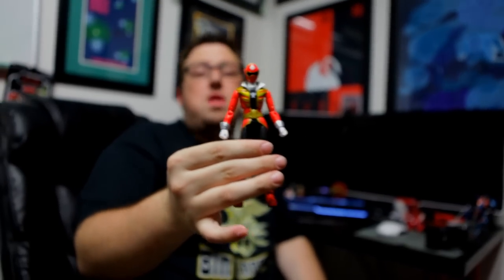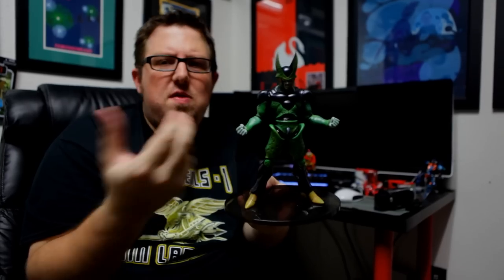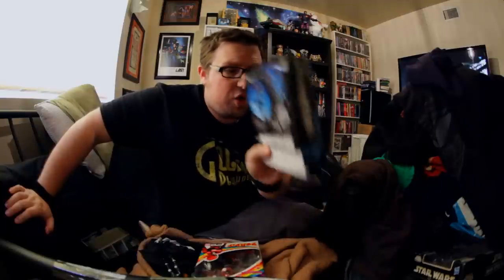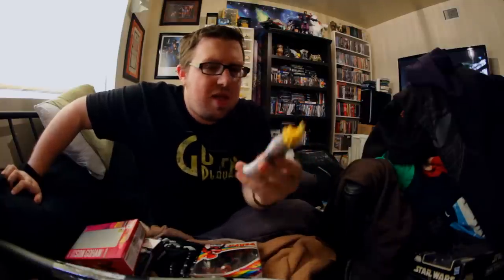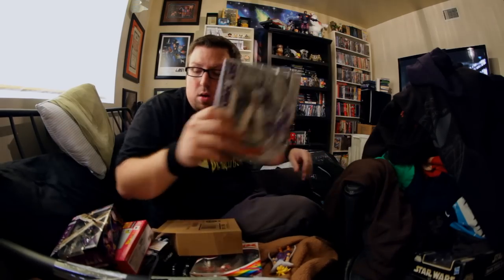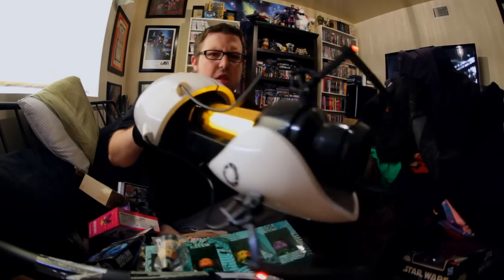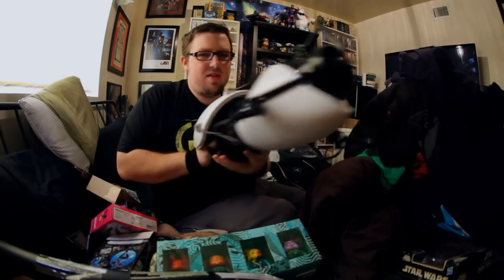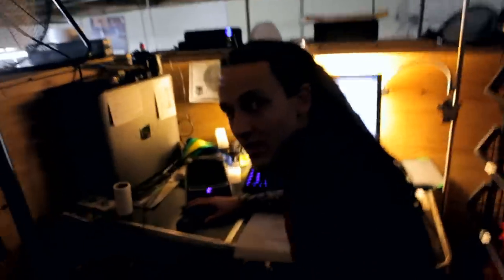FIGURE UPDATE JULY 2012 *MASSIVE UPDATE*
WHAT IS POSSIBLY THE BIGGEST FIGURE UPDATE YET, FEATURING HAULS FROM ANIME EXPO AND COMIC CON AND BEYOND, WHO KNOWS???